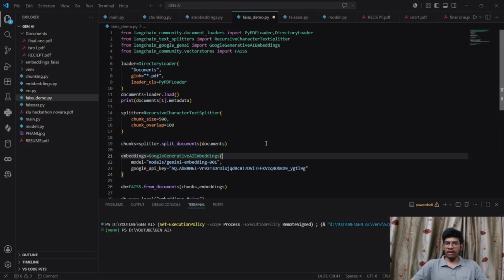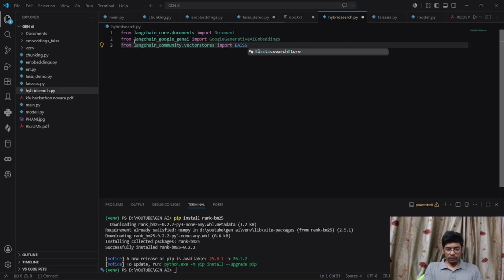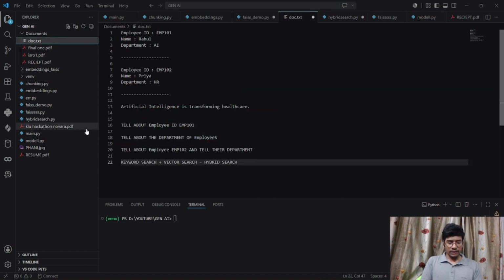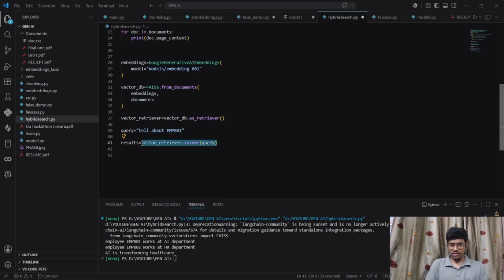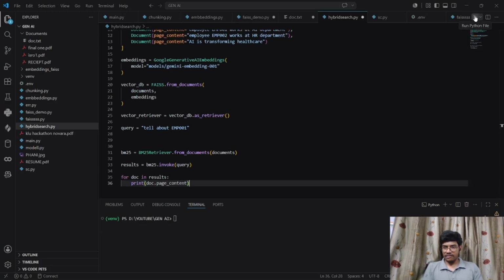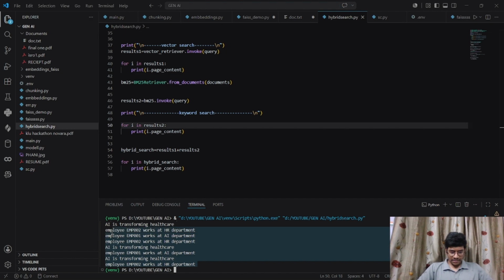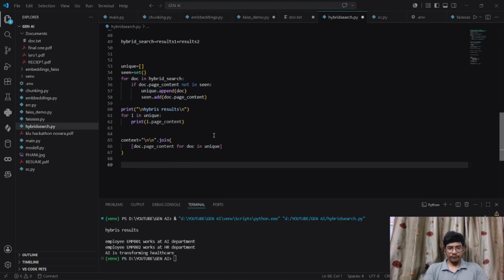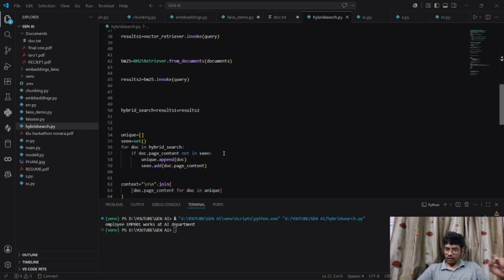Advanced RAG Part 2 | Hybrid Search in LangChain(FAISS + BM25 + Gemini) Build Your Own RAG Assistant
🚀 Welcome to Advanced RAG Part 3!
Generative AI part 3
In this video, you'll learn Hybrid Search by building a complete RAG Assistant from scratch using LangChain, Google Gemini, FAISS, and BM25.

Unlike theory-heavy tutorials, this session is 100% practical, where you'll understand how production-level Retrieval-Augmented Generation (RAG) systems combine Vector Search and Keyword Search to retrieve more accurate information.

✅ What is Hybrid Search?
✅ FAISS Vector Search
✅ BM25 Keyword Search
✅ Manual Hybrid Search Implementation
✅ Removing Duplicate Documents
✅ Creating Context for the LLM
✅ Generating Answers using Gemini
✅ Production-Level RAG Workflow

🛠️ Technologies Used
Python
LangChain
Google Gemini
FAISS
BM25
Vector Embeddings